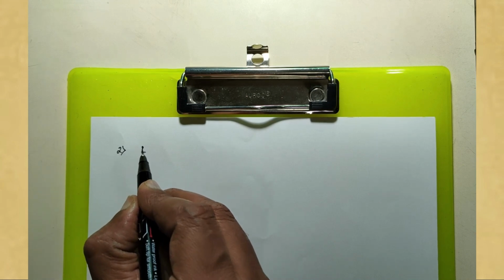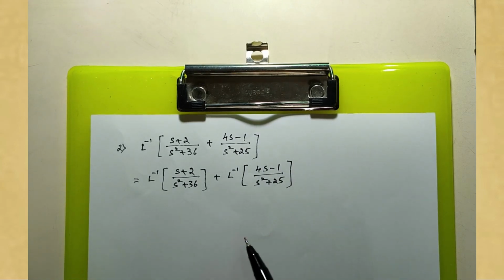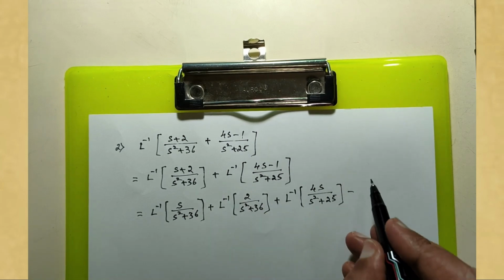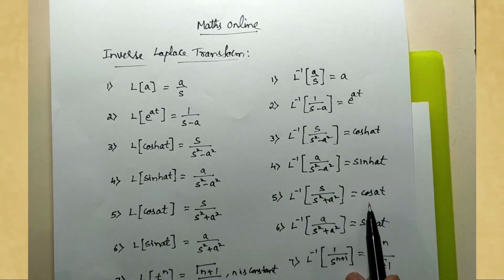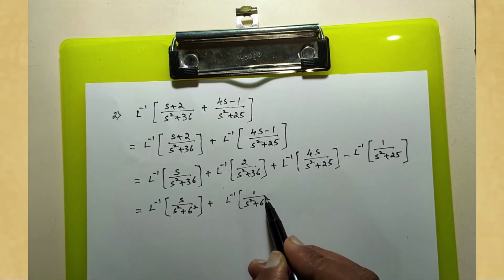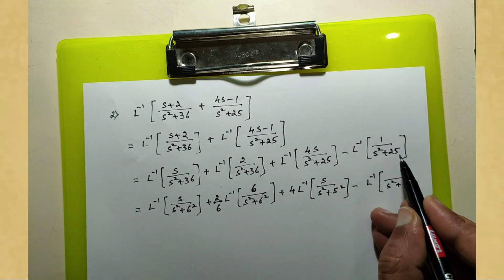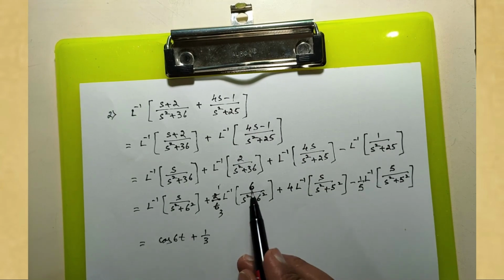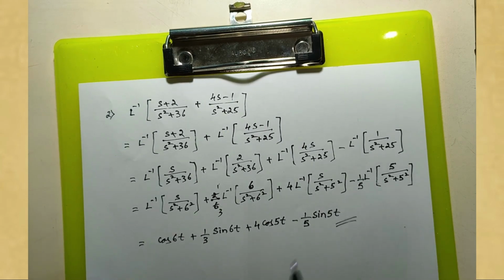Inverse Laplace Transform- Part 3 (Elementary Inverse Laplace Transform problems-3)